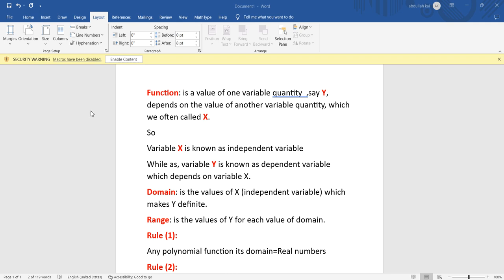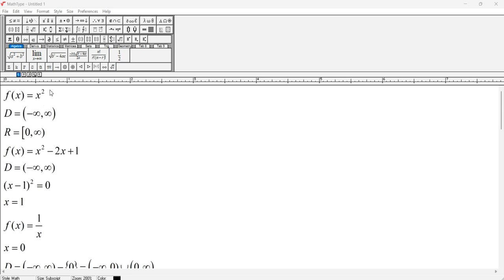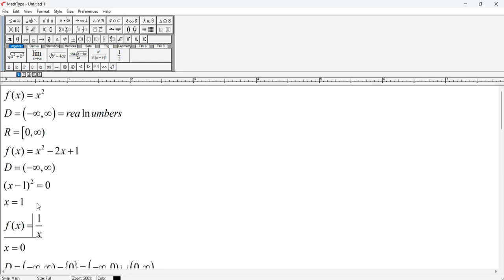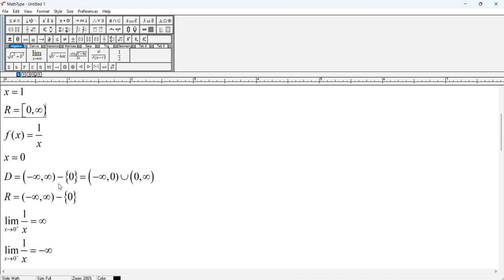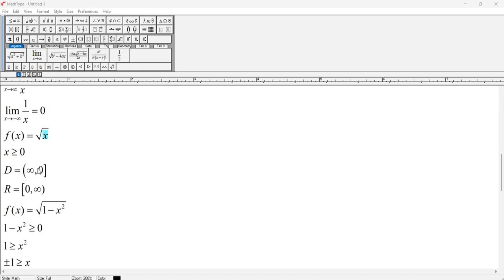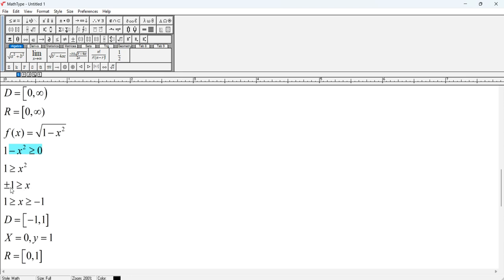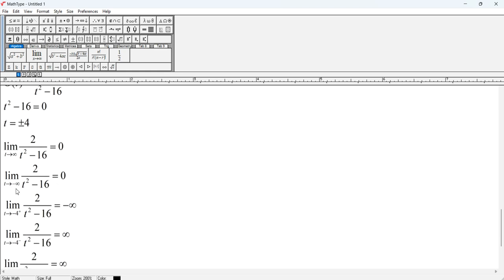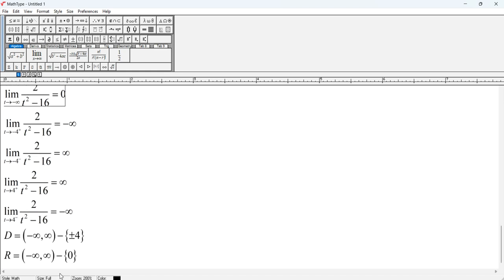Domain&Range in mathematics